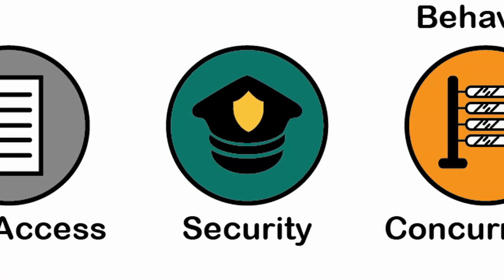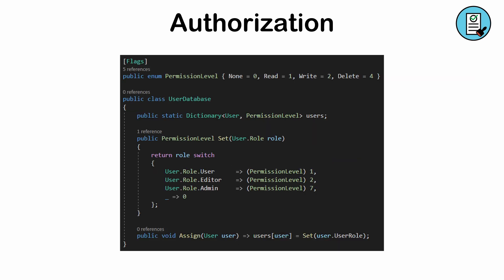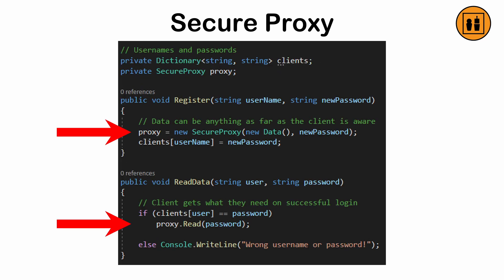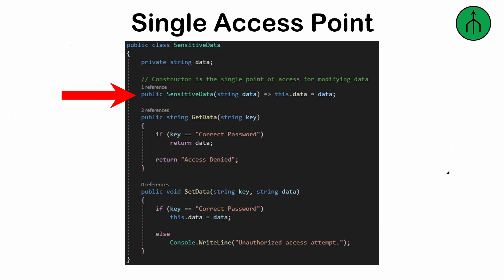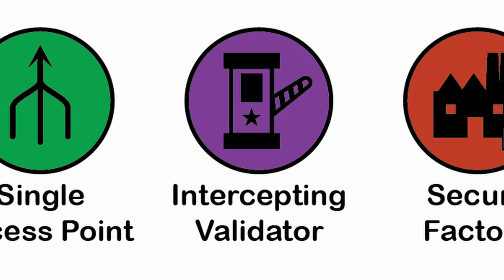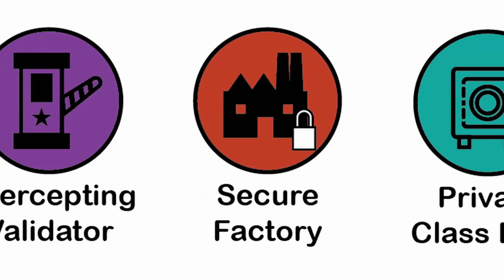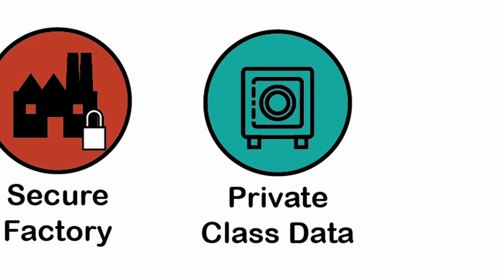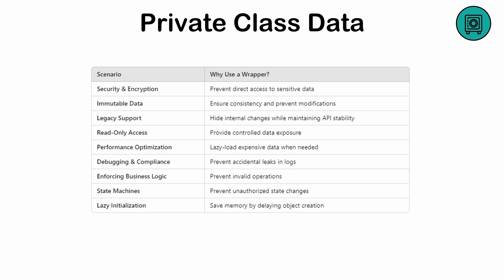Every SECURITY Design Pattern Explained in 5 Minutes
Design patterns are typical solutions to commonly occurring problems.  Here’s a high-level overview of the most common security programming patterns.  It’s not necessary for you to use or even memorize all of them.  They are simply tools, and this video is intended to raise your awareness of what’s out there, serving as a springboard for further learning.  Feel free to use the timestamps in the description to jump to the ones you need

Chapters:
00:00:00 Intro
00:00:08 Authorization
00:00:53 Secure Proxy
00:01:34 Single Access Point
00:02:11 Intercepting Validator
00:02:46 Secure Factory / Builder
00:03:18 Private Class Data
00:03:54 Outro